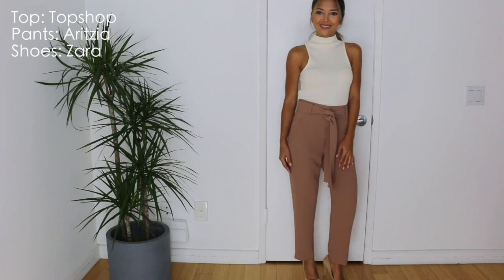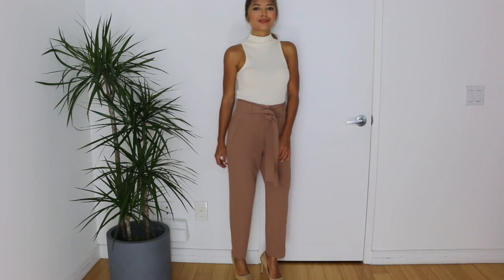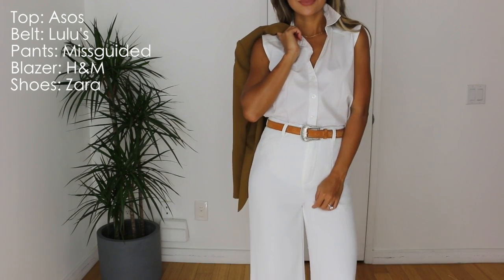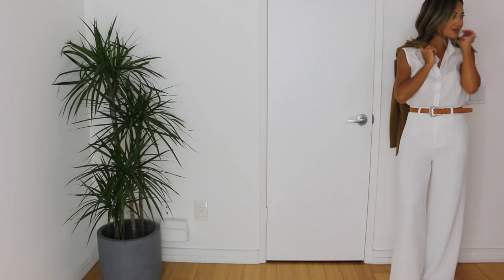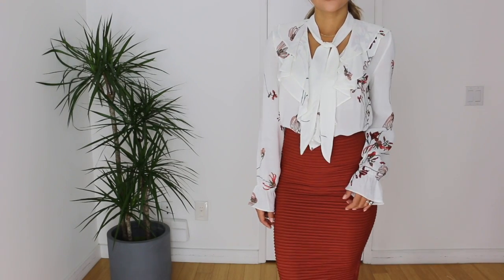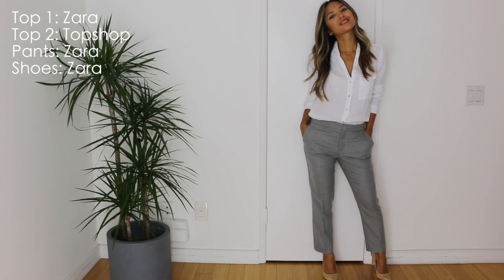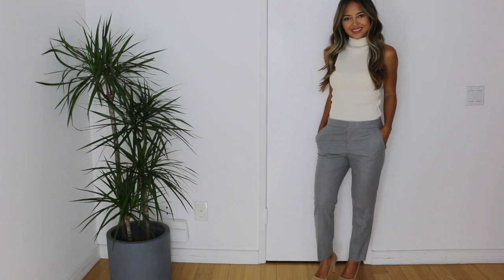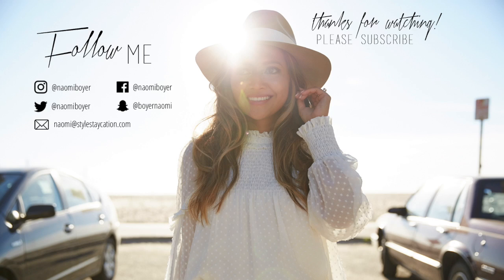How to Look Stylish at Work | Work Outfits + Lookbook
Here is a video about how to be stylish at work and what to wear to work.  I never liked dressing up like the typical work person.  I always needed to feel like I didn't look corporate.  This made my job more fun.  Here is my take on what to wear to work if you're just like me!  Some of these outfits are more appropriate for relaxed settings, but you can definitely find other ways to use these outfits in other places besides the workplace.  Enjoy!

Look 3:
Top- (sold out)

Look 4-
Button Down